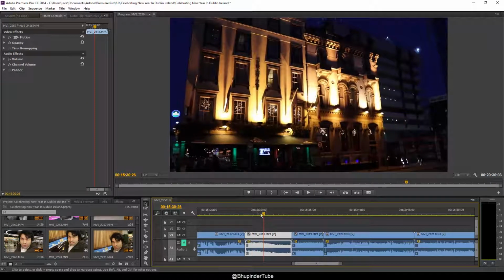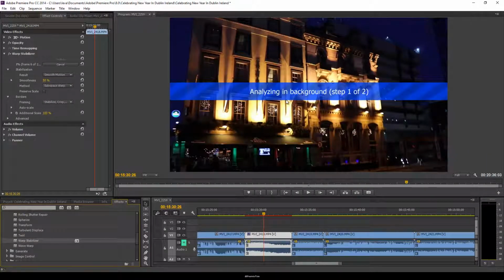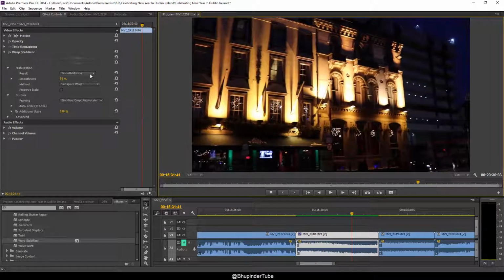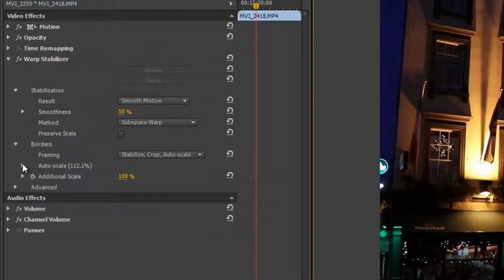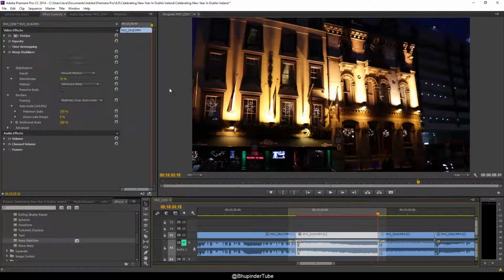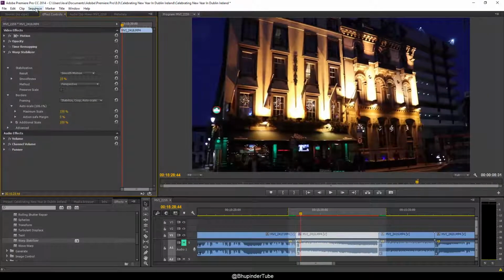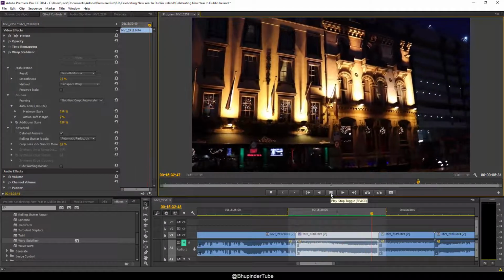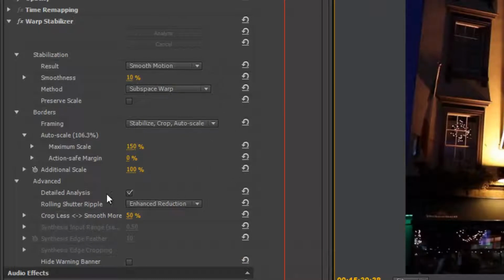How to Stabilize SHAKY FOOTAGE (Warp stabilizer Premiere Pro)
Every now and then, you might have to deal with the shaky videos Premiere Pro. For the best results, it is better to use AfterEffects. However, Premiere Pro has already got something inbuilt called warp to help you the shaky videos. In this video, I'll go through various options available and what you can do to minimize the shaky footage in the most effective way.